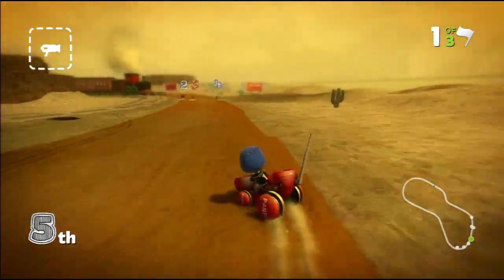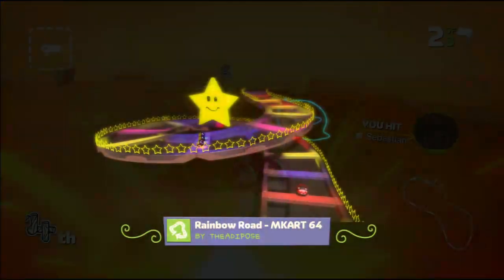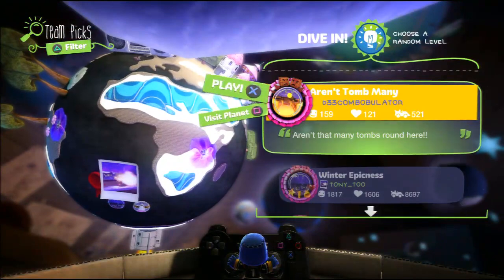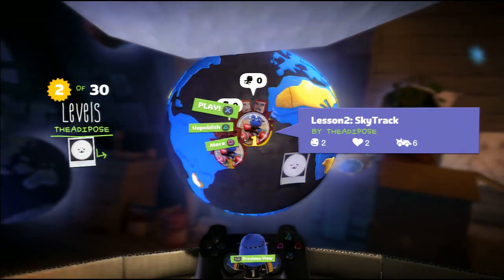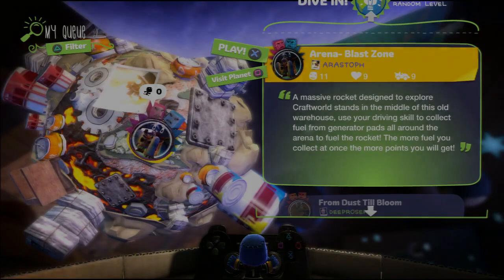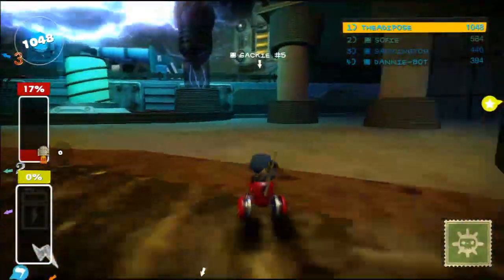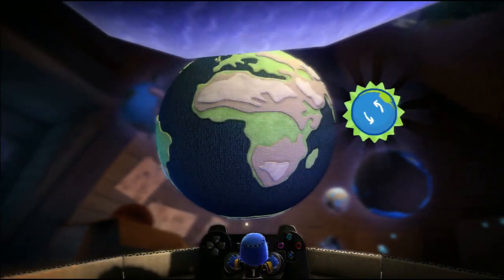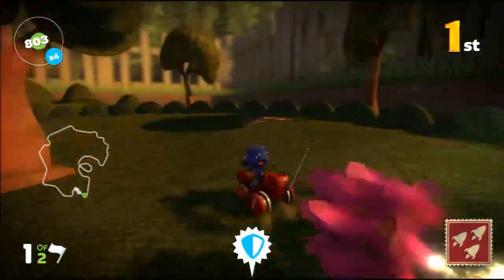Karting Korner: Episode one: LittleBigPlanet Karting News and reviews!